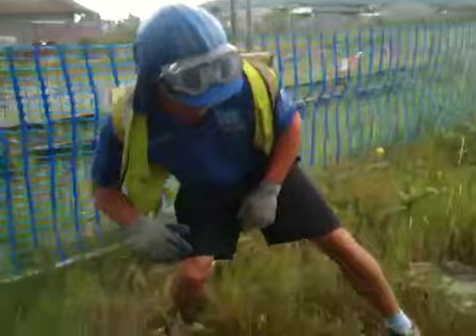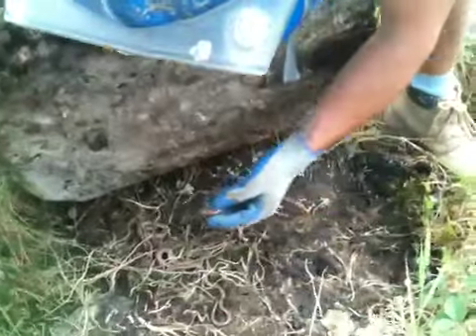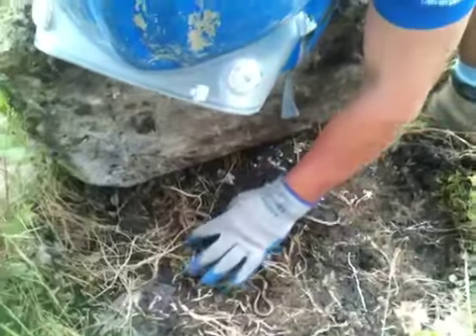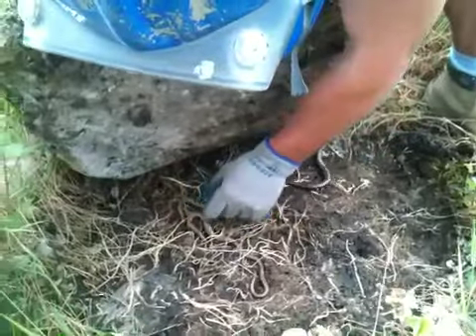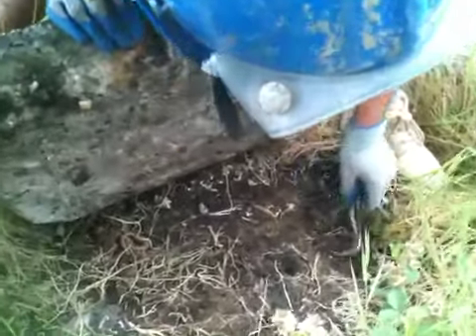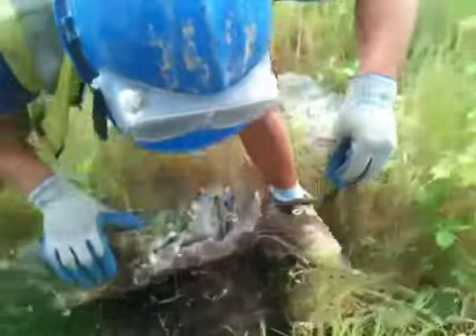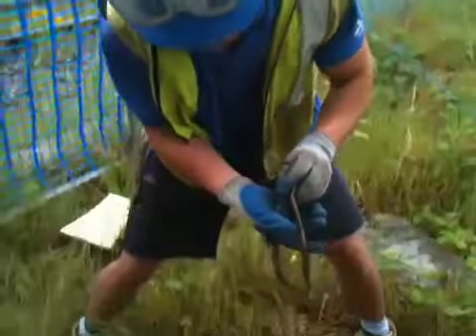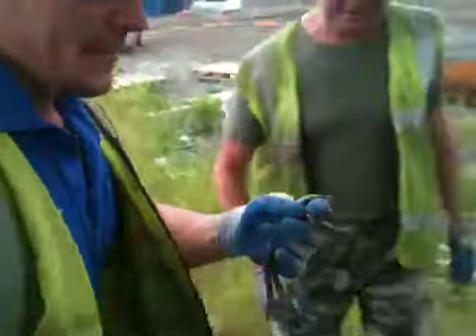Kris's wildlife corner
Wildlife in Action